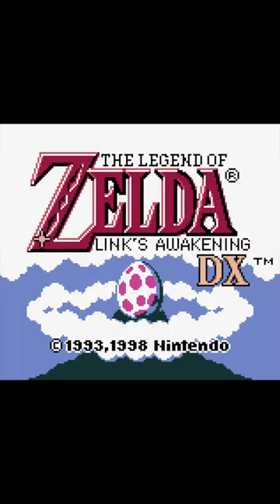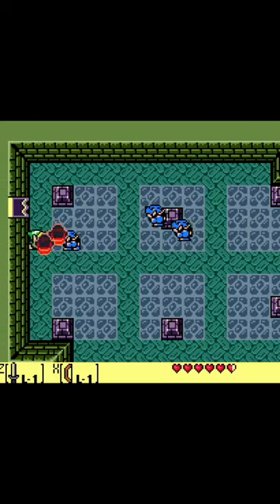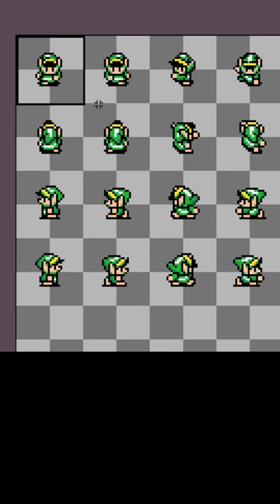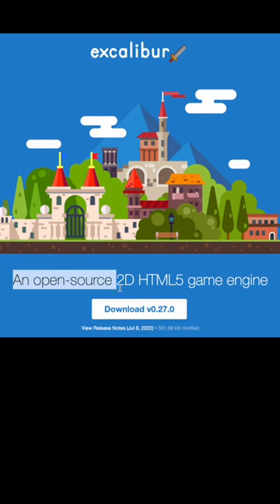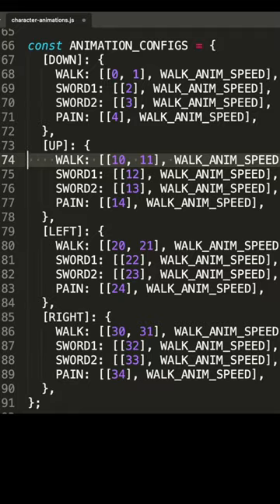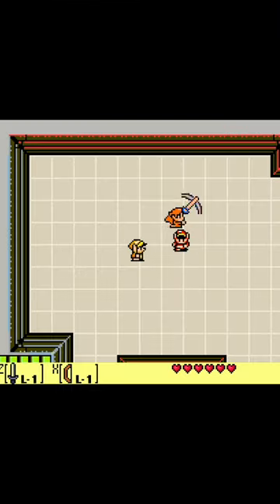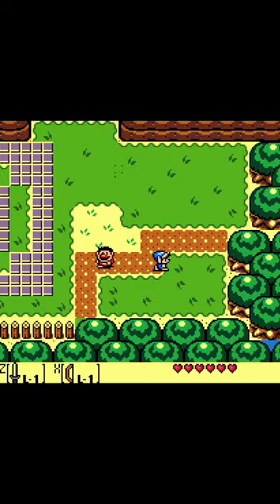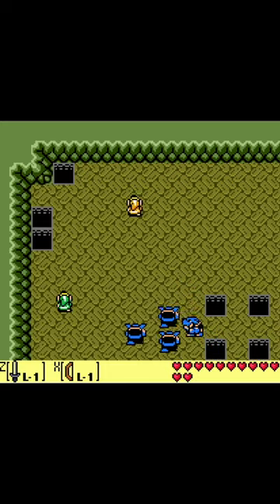Zelda Multiplayer prototype in JavaScript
Quick recap of a Zelda prototype I made in JavaScript recently!

Need help, have a question, or want to share your game dev project?

Get updated when new videos are ready.

⭐️ More tutorial series:
Ciabatta's Revenge - Action puzzle game in React JS!

Action Multiplayer - GBC-style Zelda game, but with multiplayer!

Pizza Legends in Godot - RPG Overworld in Godot v4!

Canvas RPG Kit - everything you need to build a quick RPG game engine: